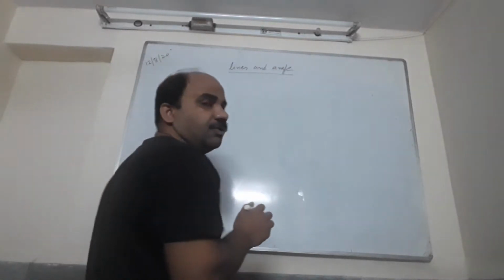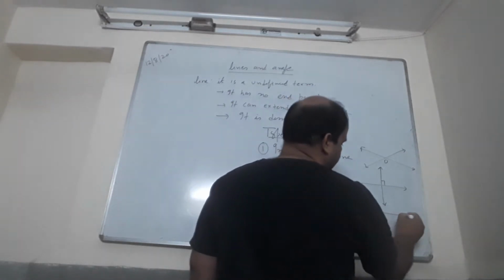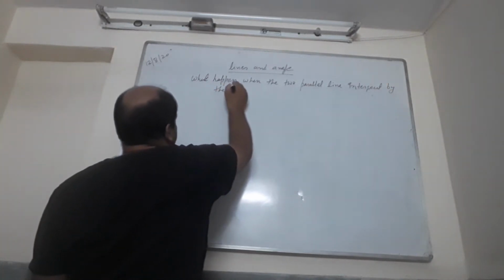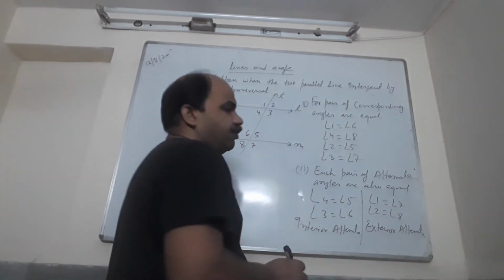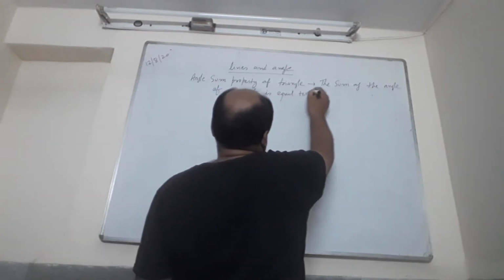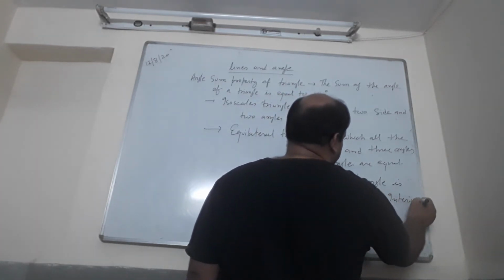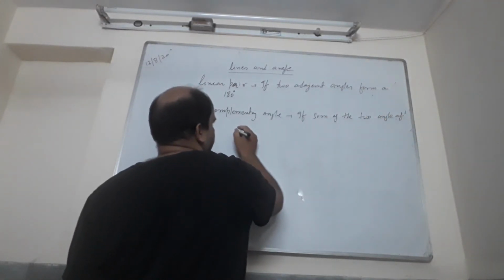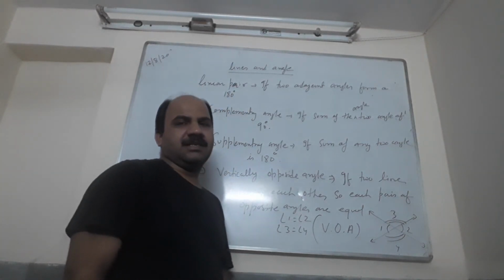Lines and angle